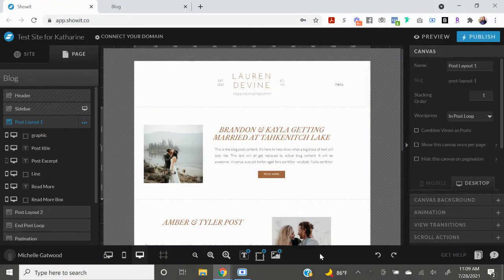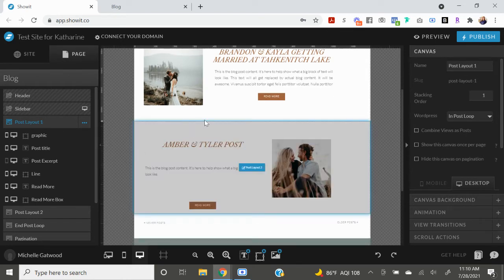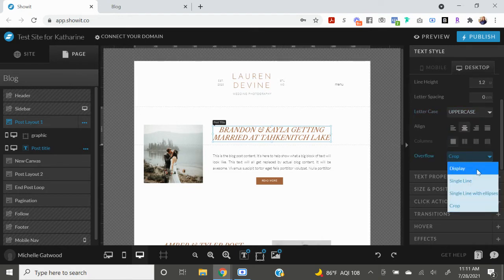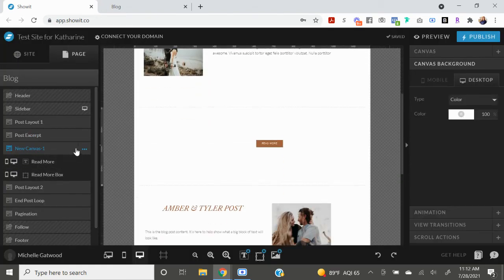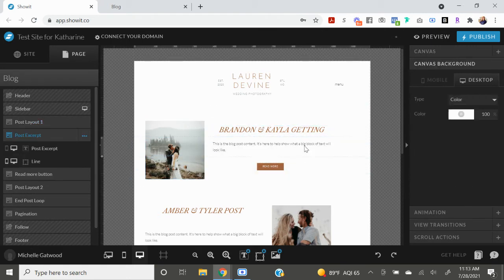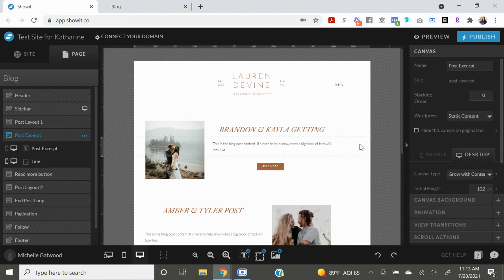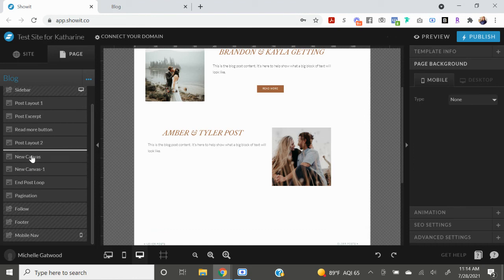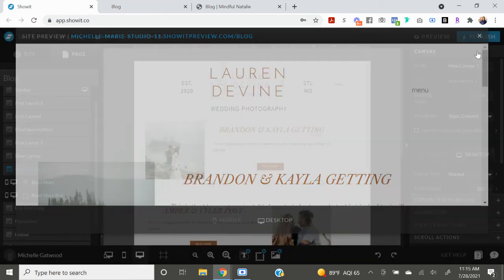How to fix showit blog layout spacing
When designing the blog in showit, you may have noticed that when you have smaller blog titles and/or excerpts, that the spacing can be off on the blog layout. This video explains how to fix that issue so that each blog post excerpt looks perfect.

Want more tips and tricks?